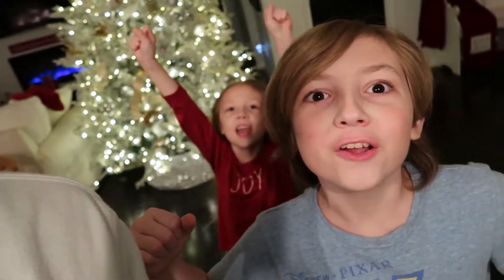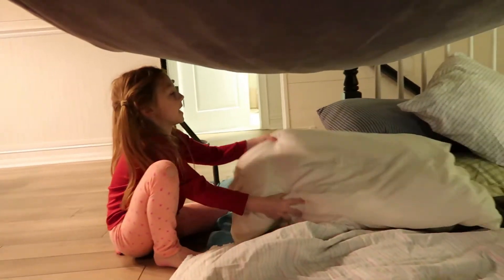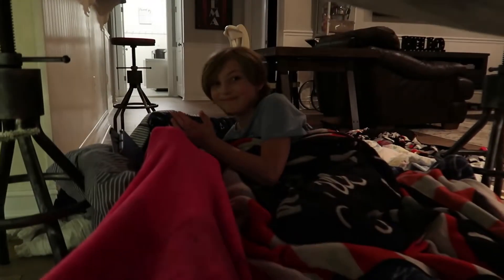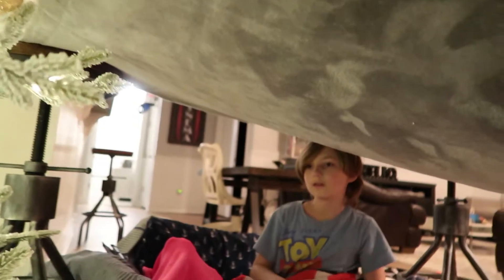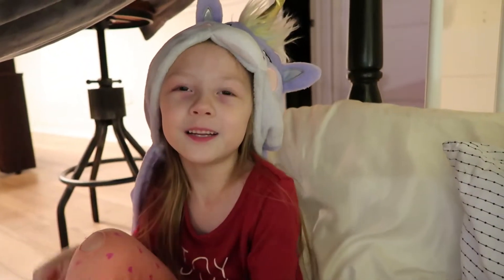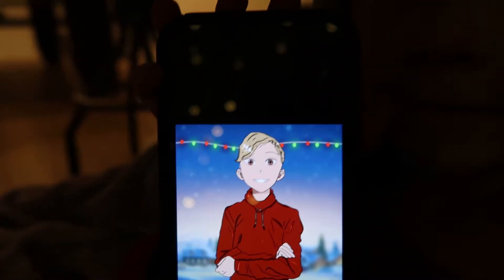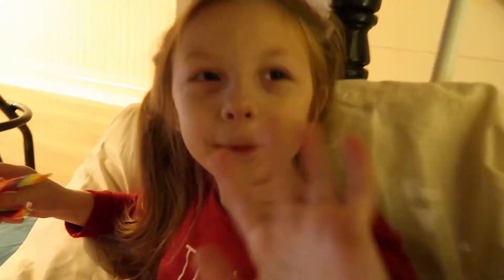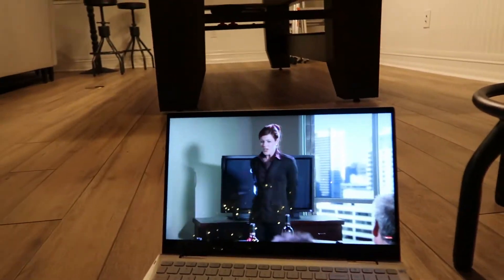(HAUNTED) 24 hours INSIDE a Christmas Tree Challenge!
In this episode of vlogmas, Cam, Channing, and Hermione take on a 24 hour challenge under a christmas tree. The elf on the shelf makes an appearance..

18 year old kid from Florida born to make people laugh, smile, and be confident in themselves. This is my life.